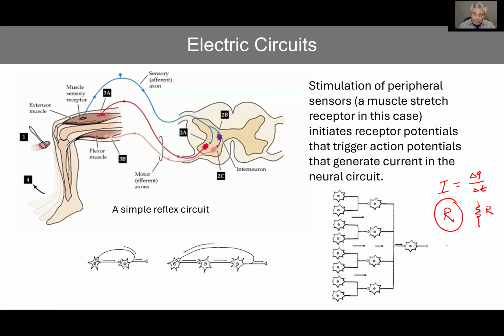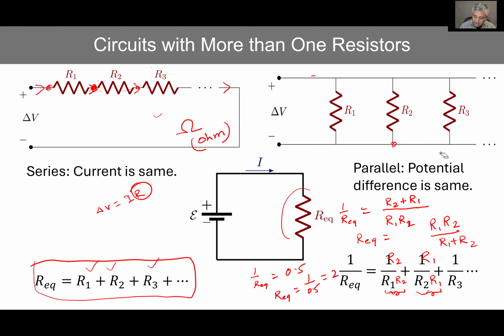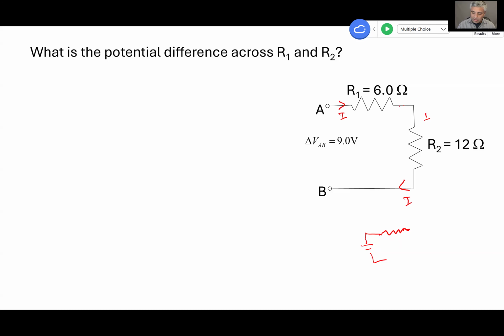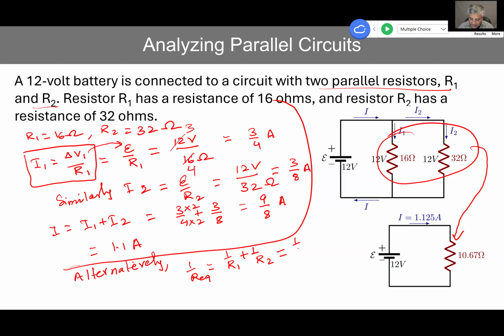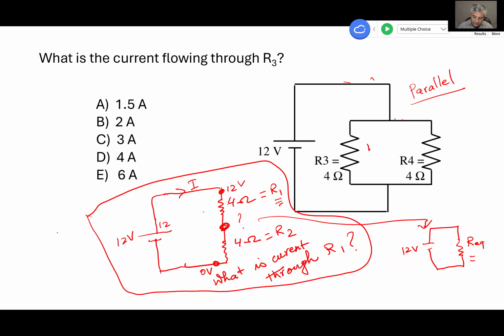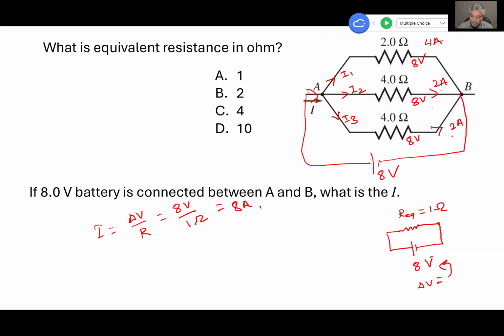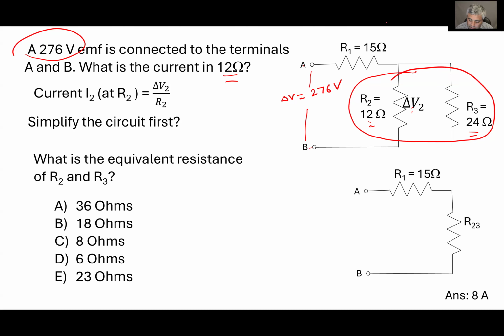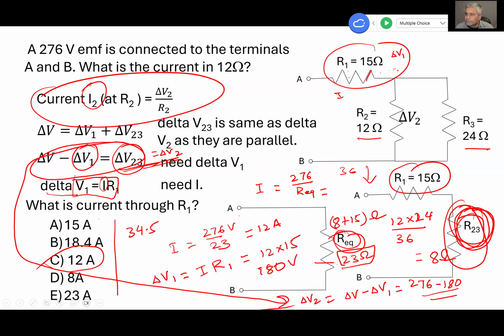Class 7 | Electric Circuits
Welcome to Class 7 of our physics series! In this lesson, we dive deep into the fundamentals of electric circuits, exploring key concepts such as electric charge, current, resistance, and Ohm's Law. We'll cover:

⚡ The flow of electric charge and how it creates current
🔋 Understanding resistance and its role in circuits
🔌 How batteries supply voltage and interact with resistors
📚 Series and parallel circuits explained with examples
💡 Real-life applications, including how circuits function in the human body!

By the end of this video, you'll have a solid understanding of how electric circuits work and be able to analyze simple circuit problems using Ohm's Law.